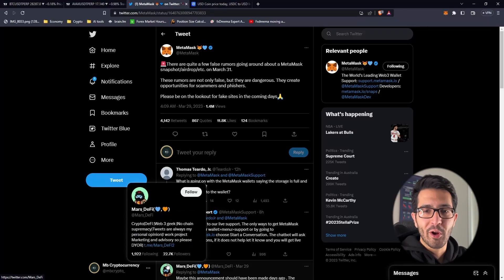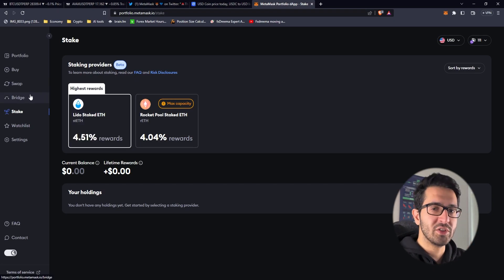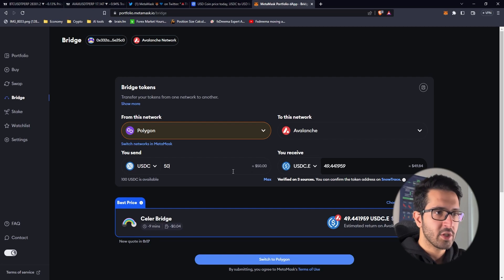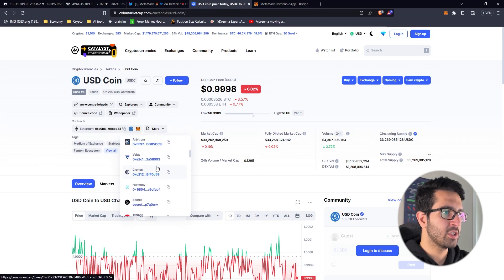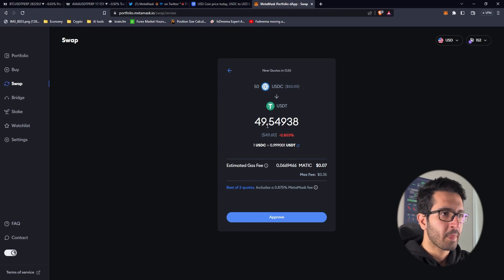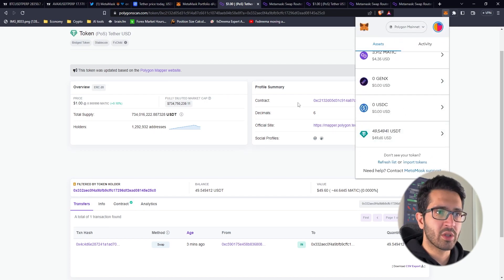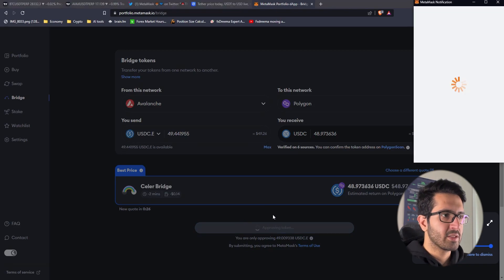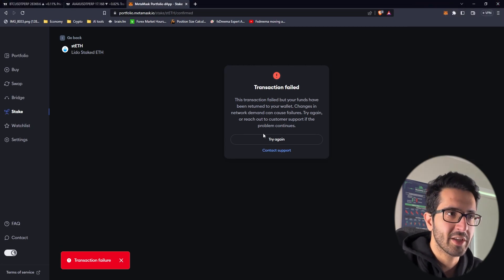Don't miss out the Metamask Airdrop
In this video, we discuss a potential airdrop for Metamask users and show you how to interact with Metamask's features to potentially become eligible. Metamask is a popular  wallet that allows users to store and manage their cryptocurrency assets.

We walk you through the steps to check if you're eligible for the airdrop and how to use Metamask's various features such as sending and receiving tokens, adding custom tokens, and . By the end of the video, you'll have a better understanding of Metamask's capabilities and how to potentially participate in the airdrop.